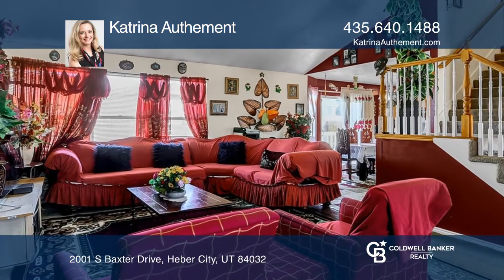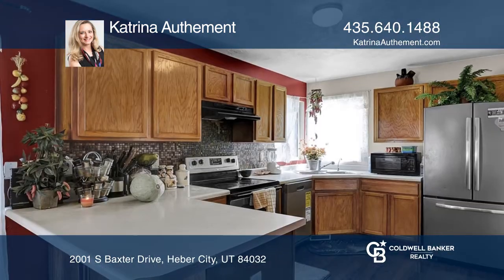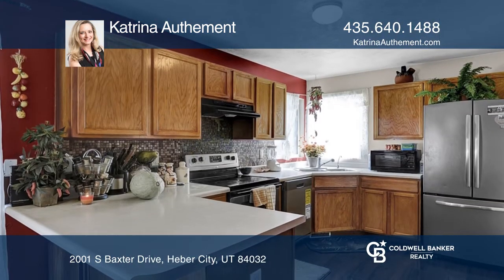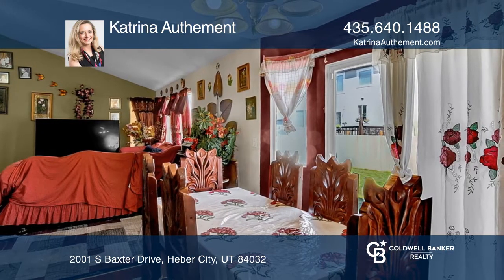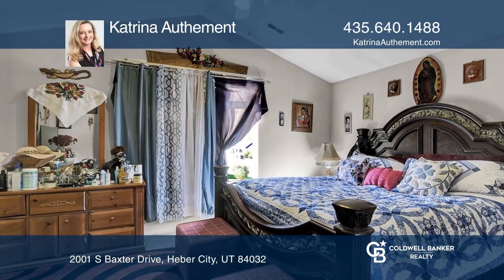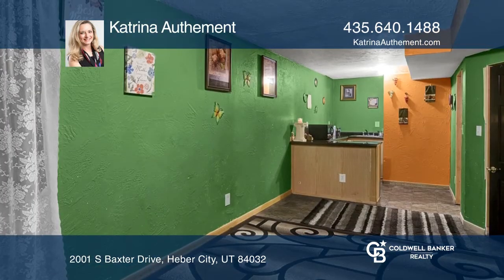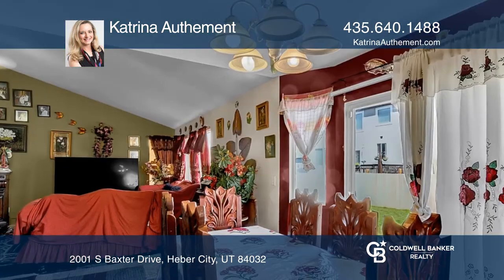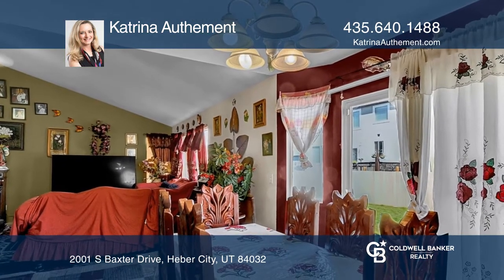2001 S Baxter Drive Heber City, UT | ColdwellBankerHomes.com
2001 S Baxter Drive, Heber City, UT

What a find in Daniels Gate, a highly sought-after area in the Heber Valley!  This home offers five bedrooms; feel free to use one as a great office space!  This home is fully finished with a wet bar and family room in the basement.  This home shows pride of ownership. Dont miss the fully fenced ba